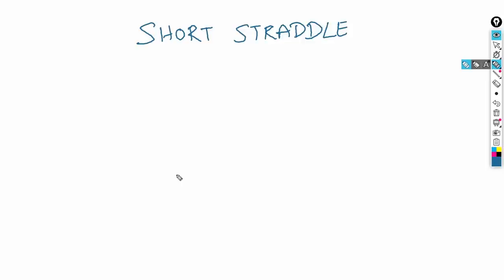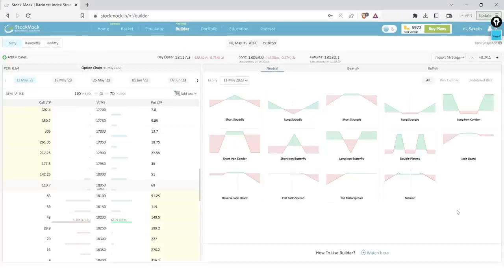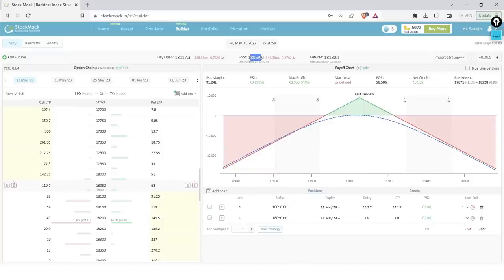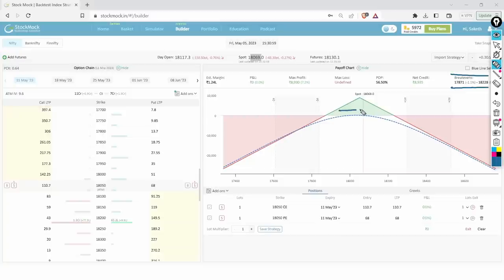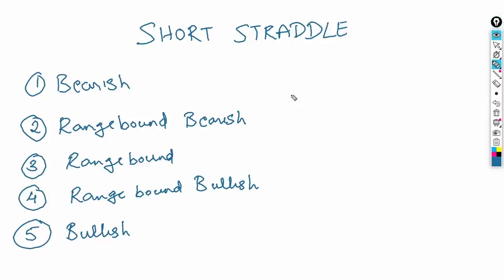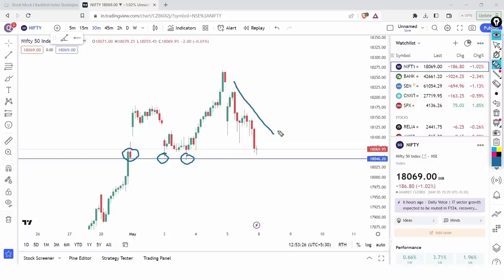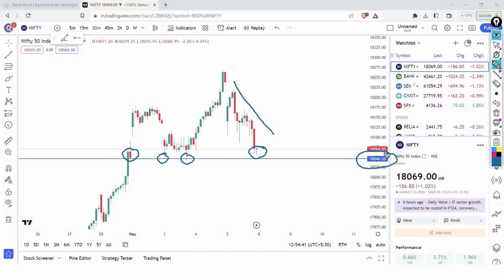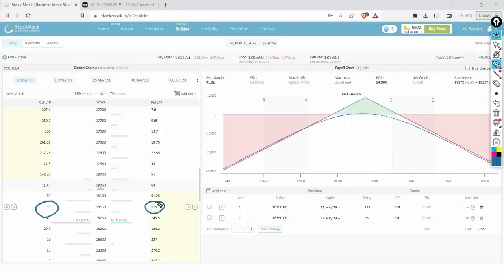Strategy Series | A Complete Guide to Short Straddle Part 1: A Different Perspective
If you're looking to take your options trading to the next level, you might have heard of short straddles. It's a popular strategy that involves selling both a call option and a put option with the same strike price and expiration date.

But what if we told you that there's an unconventional approach to short straddles that can help you maximize your profits? In this video, we'll explore this different perspective on short straddles and show you how to execute this strategy effectively.

First, we'll explain the basics of short straddles and why they are so appealing to traders. Then, we'll introduce our unique approach and explain how it differs from the traditional method.

We'll show you how to identify the best underlying stocks for this strategy, how to determine the optimal strike price, and how to manage risk when trading short straddles.

We'll also discuss some of the common mistakes traders make when executing this strategy and show you how to avoid them. By the end of this video, you'll have a deeper understanding of short straddles and how to implement our unconventional approach to maximize your profits.

Whether you're a seasoned trader or just starting out, this video is a must-watch for anyone looking to improve their options trading skills. So sit back, grab a pen and paper, and get ready to take some notes. Let's dive in!